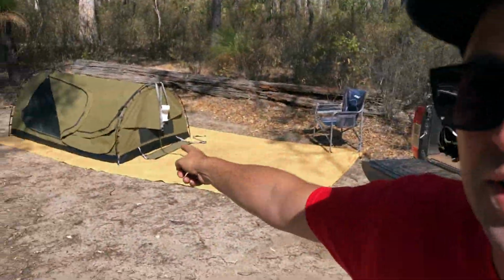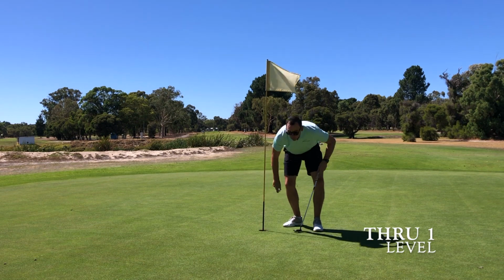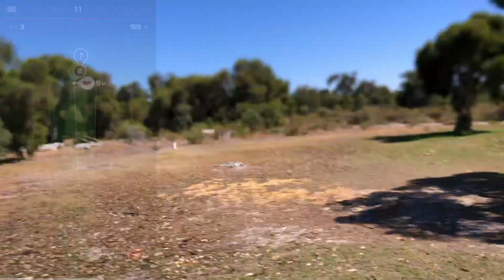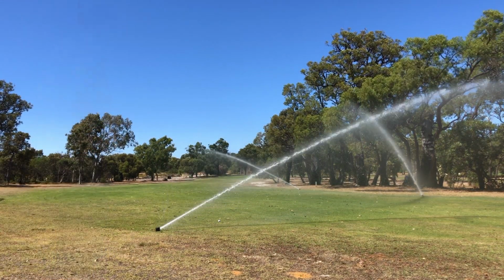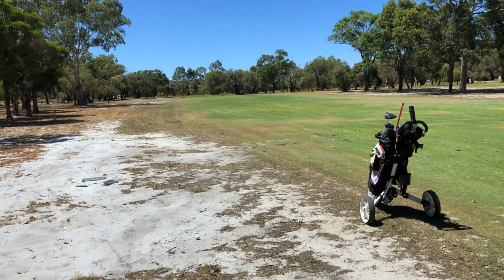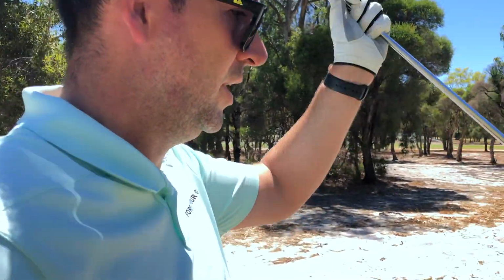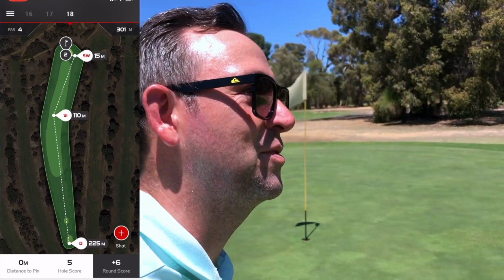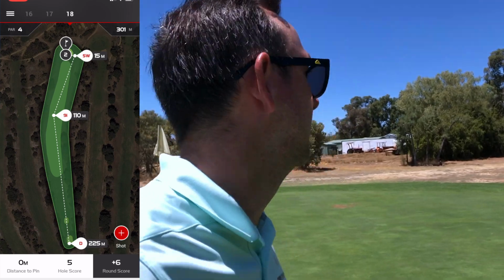CHEQUERS GOLF COURSE BULLSBROOK // 20 in 20 // WA Country Club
The eighth new course of 2020 is Chequers Golf Course Bullsbrook, a WA country club about 45 mins North East of Perth.

As part of my aim to play 20in20 new golf courses the attention turns to Perth and this great value WA course out between the Swan and Avon Valleys.

I took the chance to get a night in camping beforehand and got some drone shots, something I might try again for the other new courses throughout the year!

Click the link in my IG profile or search YouTube for any of the tags below!